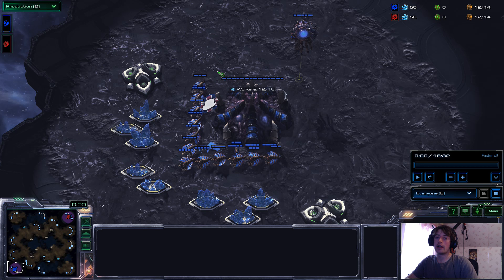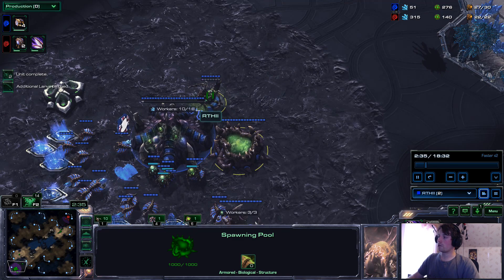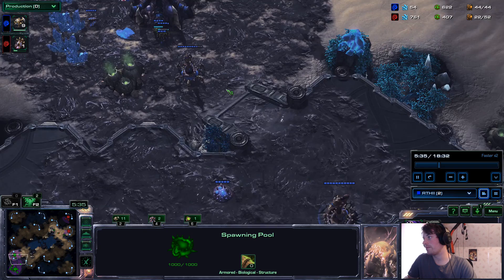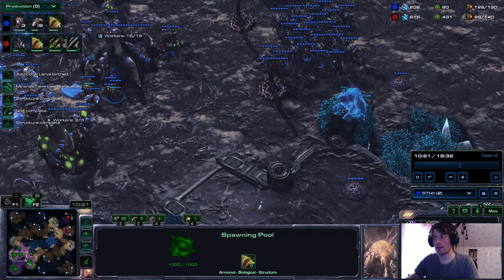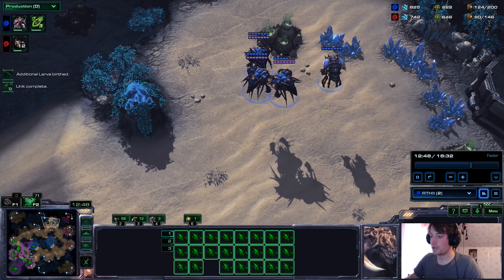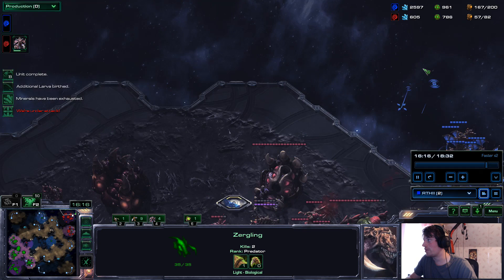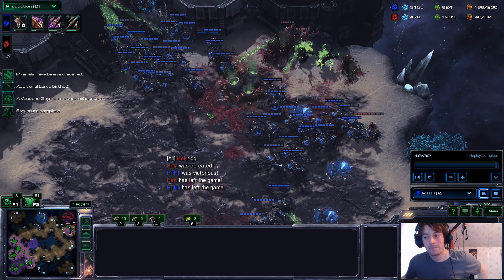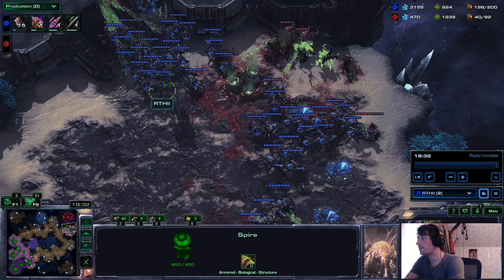ZvZ New Strategy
2018 season 3.
ZvZ where I talk about and show a game featuring a contain into macro strategy that I have been using to some success facing off against other zerg players.